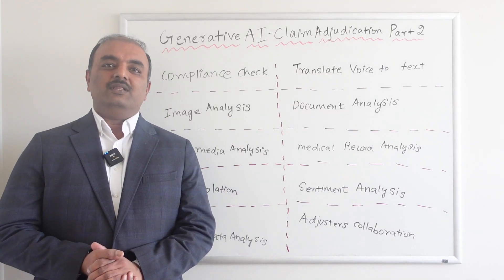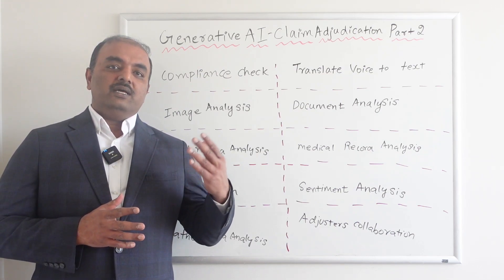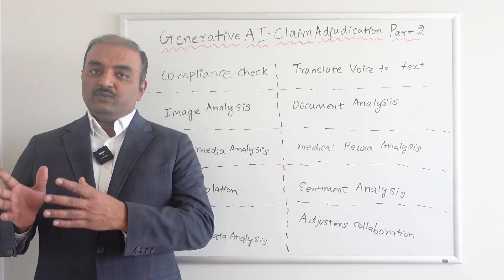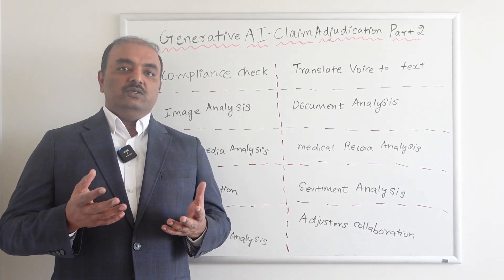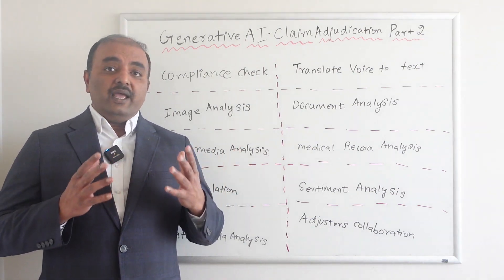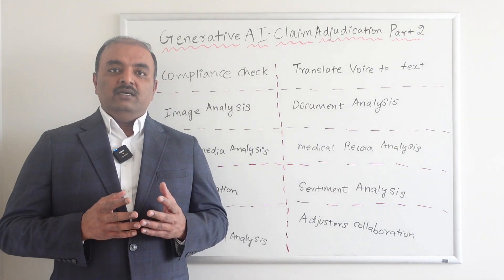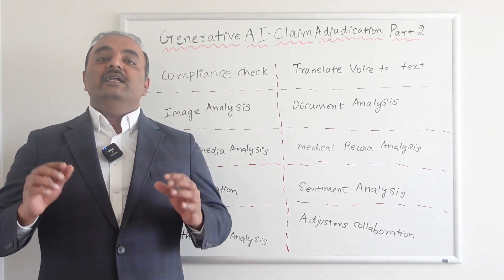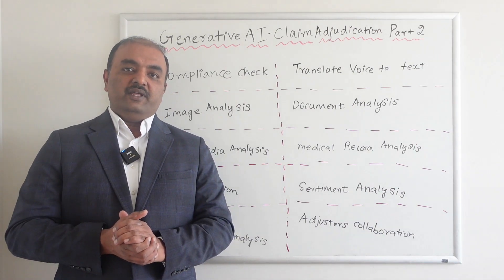Generative AI Use Cases in Claims Adjudication - Part 2